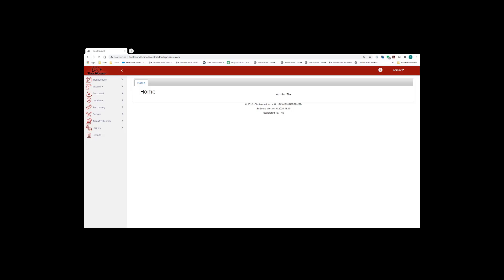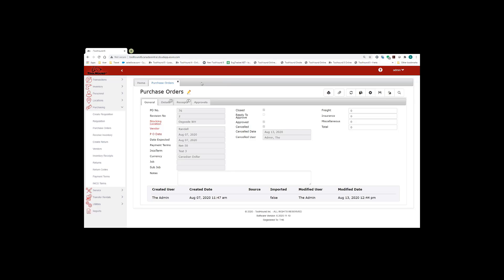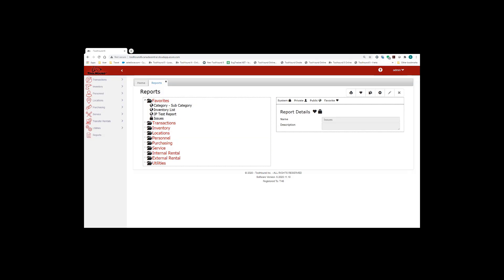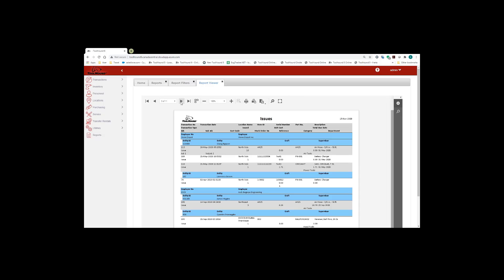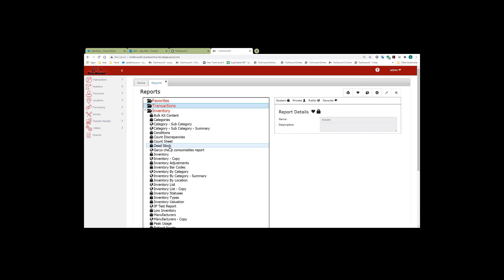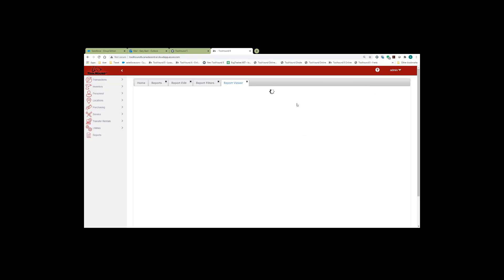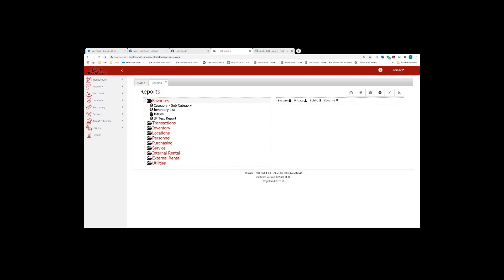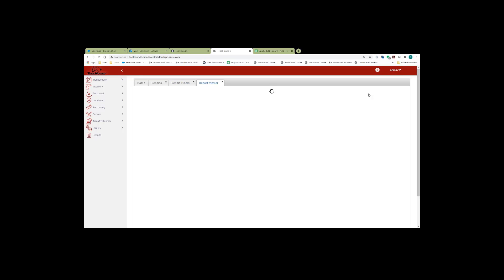ToolHound 6 - Reporting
This video introduces the different types of reports available, how to filter to target the specific information you need, managing and customizing reports,  and the different types of output including emailing reports from ToolHound.
00:17 - Printing lists
01:16 - Printing document forms
02:17 - Navigating reports
04:53 - Running a report
05:43 - Report output options
06:35 - Using filters
07:01 - Emailing a report
08:08 - Duplicating and customizing a report
12:31 - Creating a new report

The Top Dog in Tool Control just got better!
Since 1985, ToolHound has been the standard in tool inventory management for companies in construction, maintenance, petrochemical, mining and more.